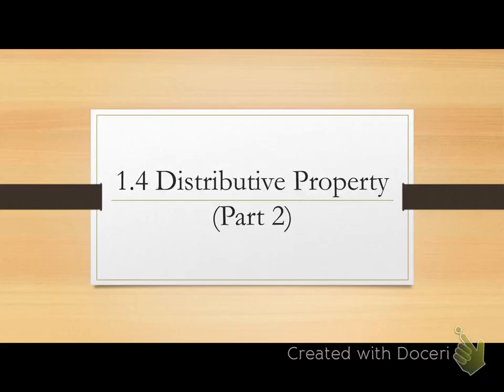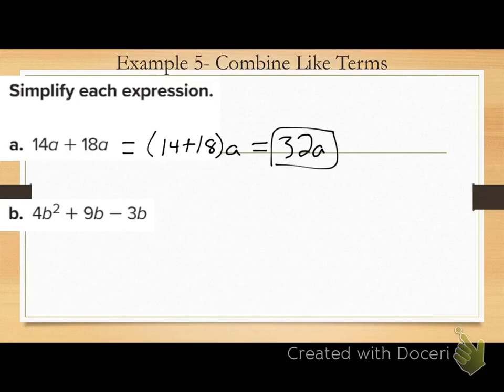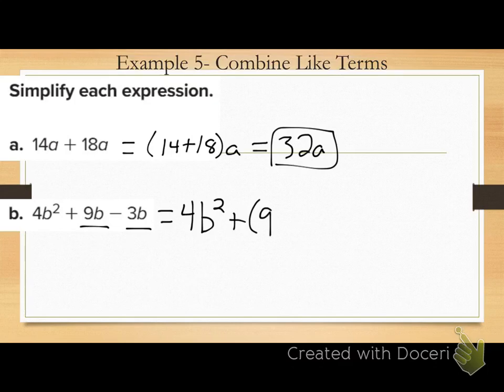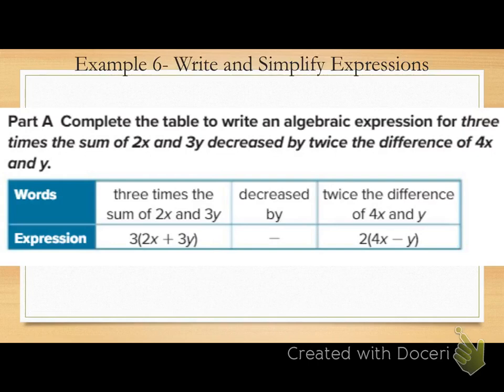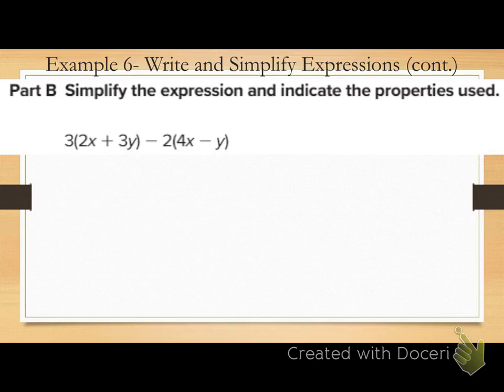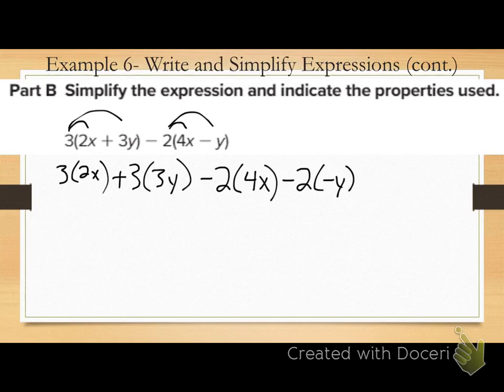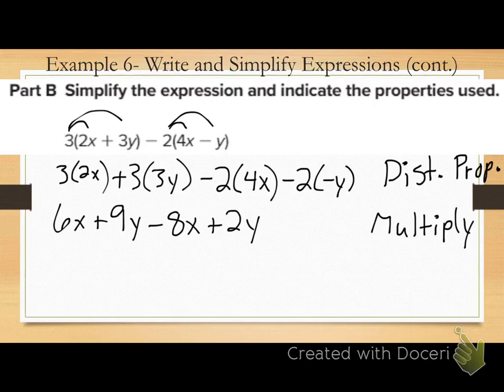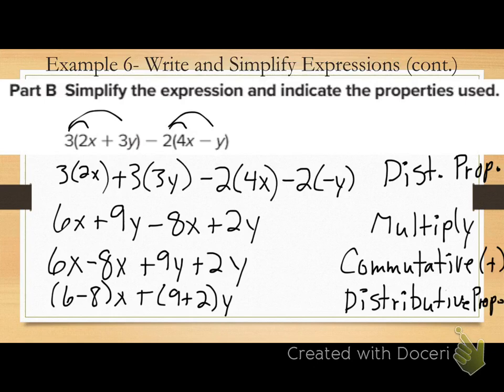1.4 Distributive Property (Part 2) Notes (2nd hour)